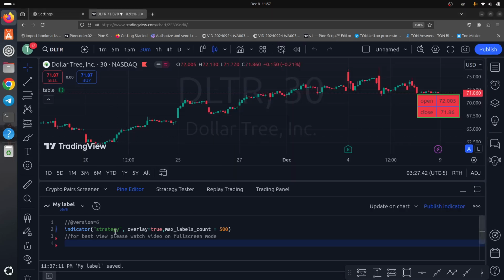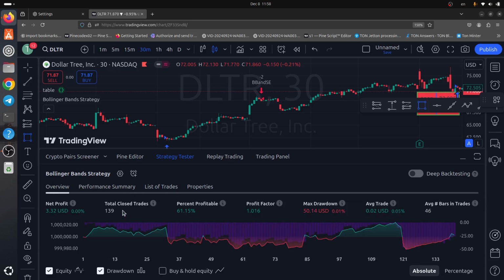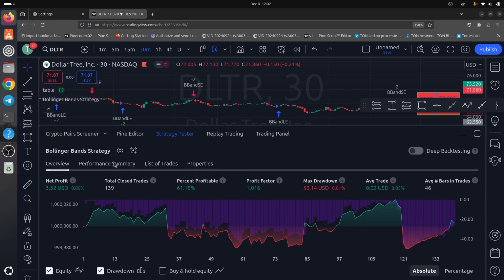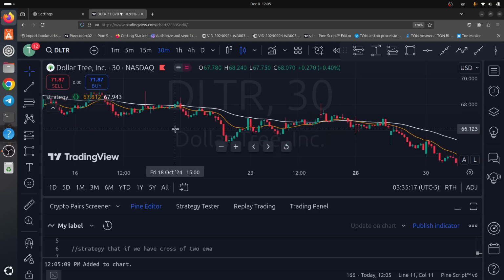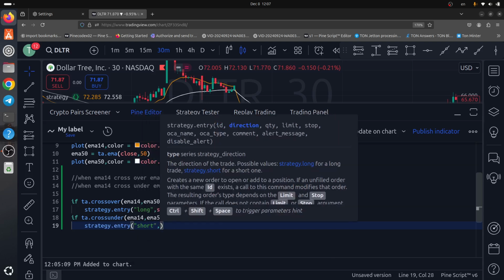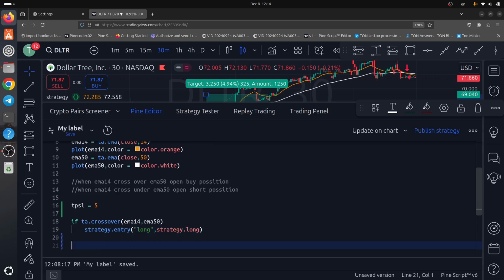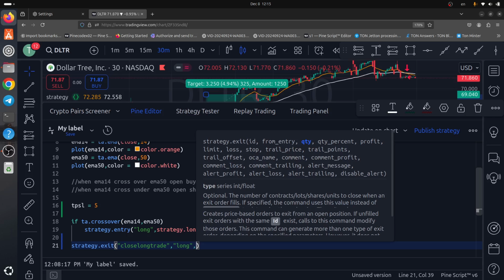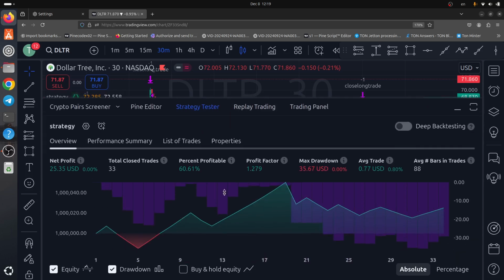How to make a simple strategy in pinescript | Chapter 38 of pinescript tutorial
In Pine Script, a strategy refers to a trading strategy designed to backtest and evaluate trading ideas on historical data. Strategies allow you to place orders, calculate profits, and analyze results directly in the TradingView platform.